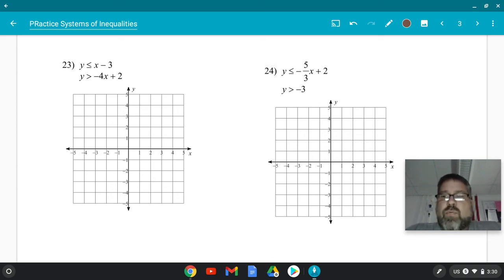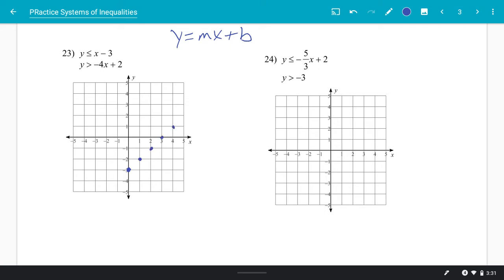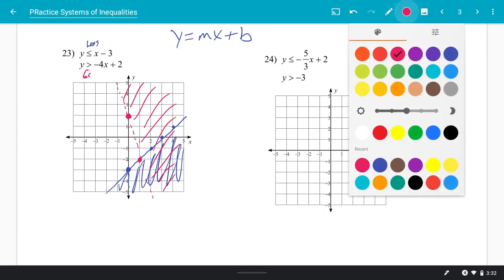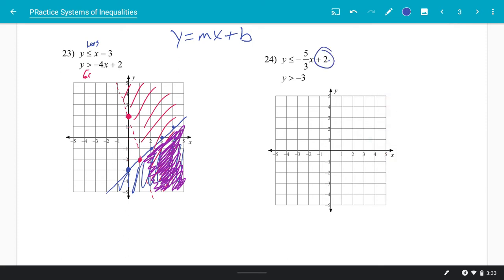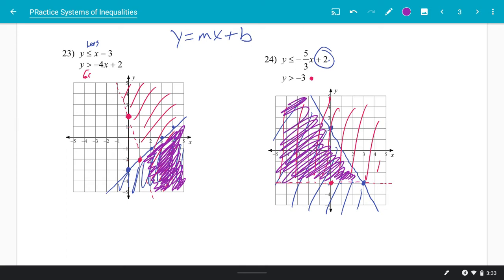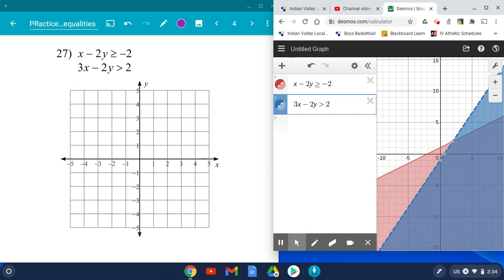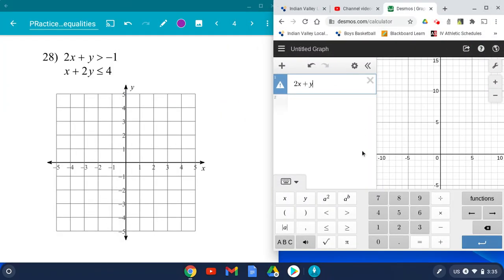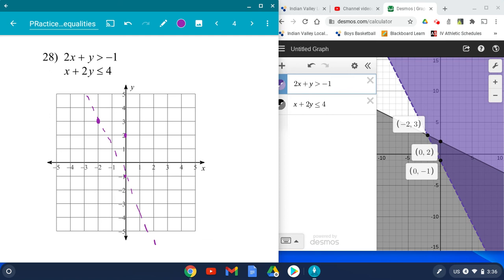3.5 Solving Systems of Linear Inequalities